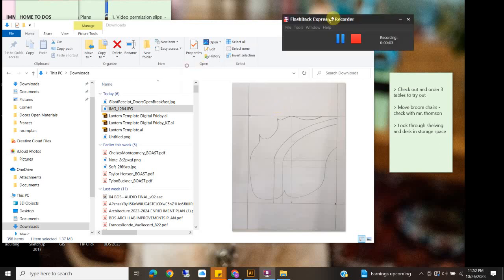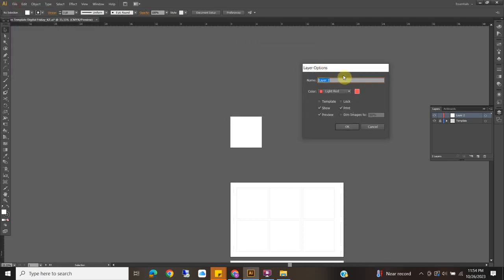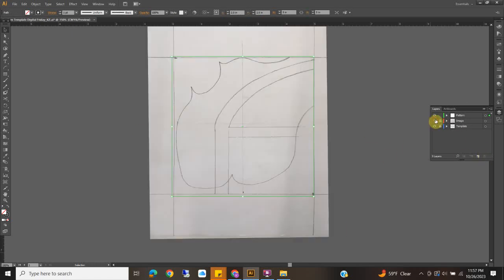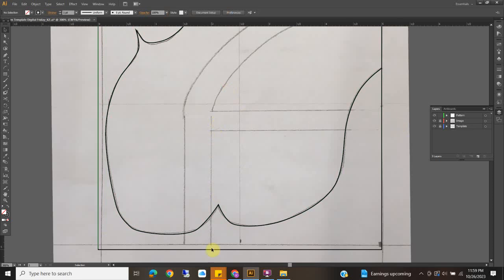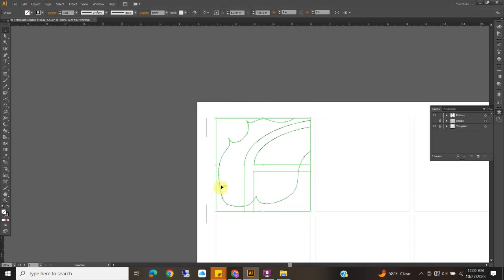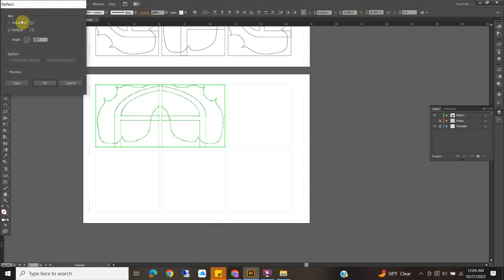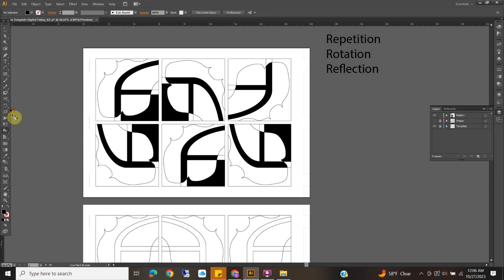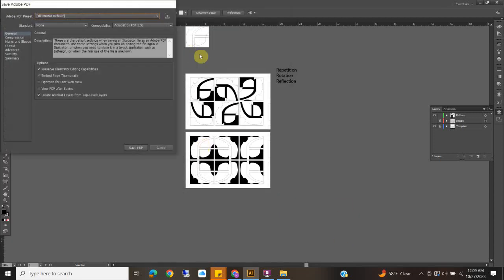Illustrator Lantern Experimentation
Digital Friday